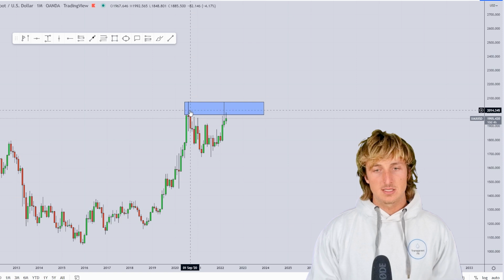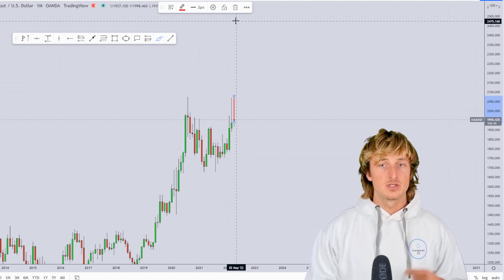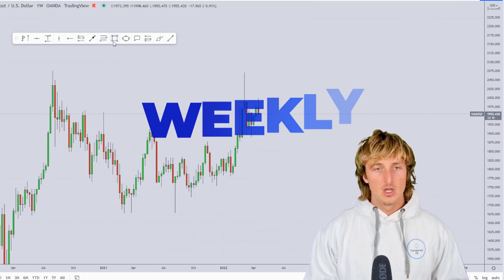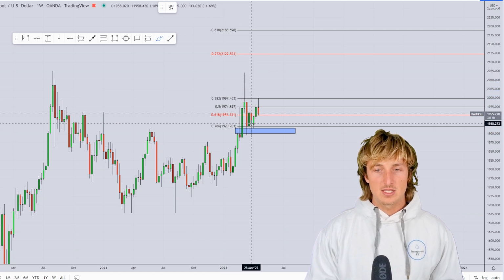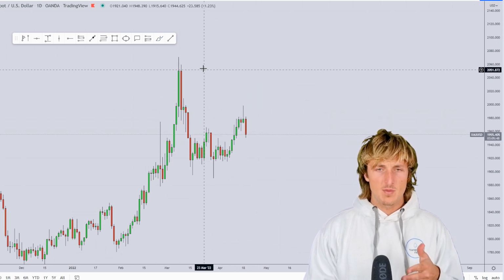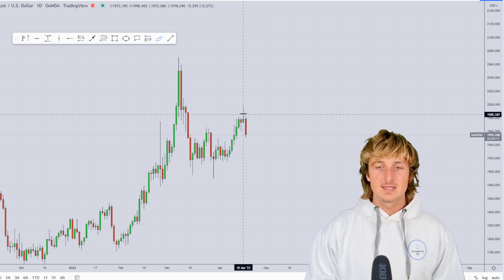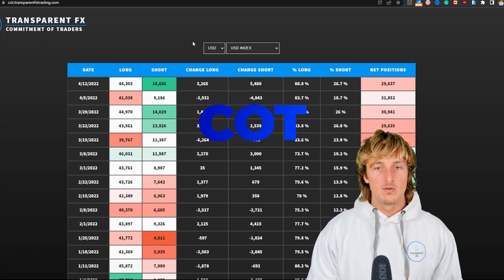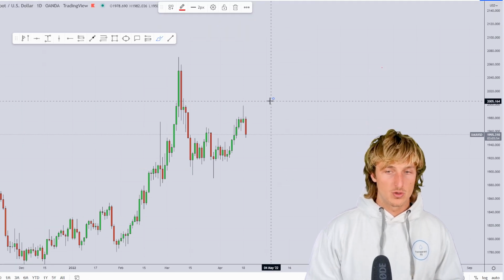XAUUSD Analysis ! Don't Miss it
In this video, I will be sharing my xauusd analysis so you can watch it to possibly improve your forex trading skillset.